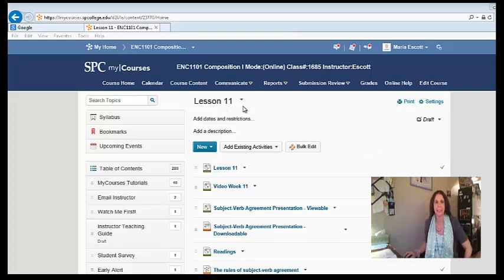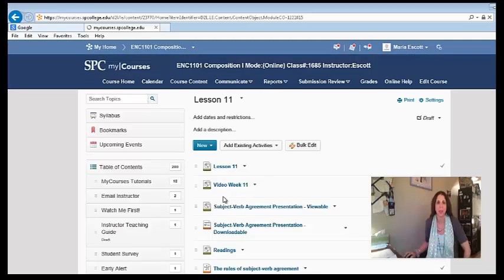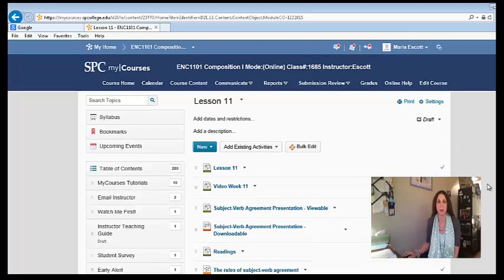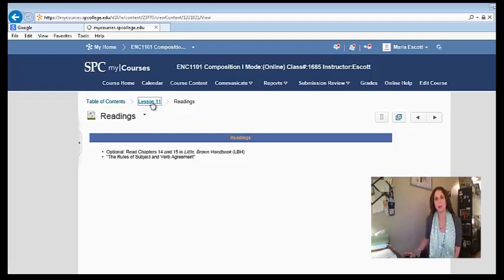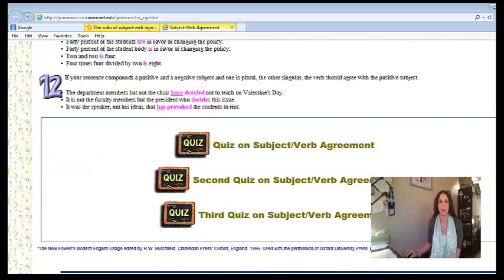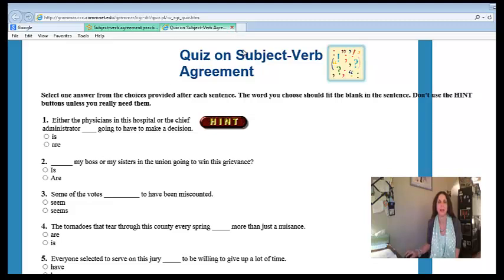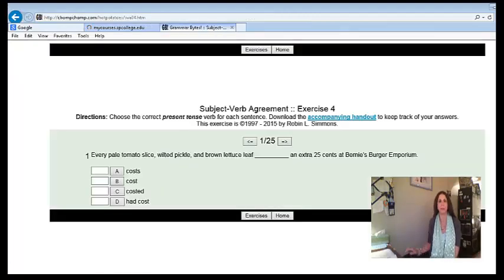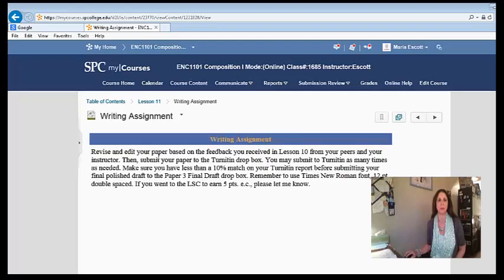Week 11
Description